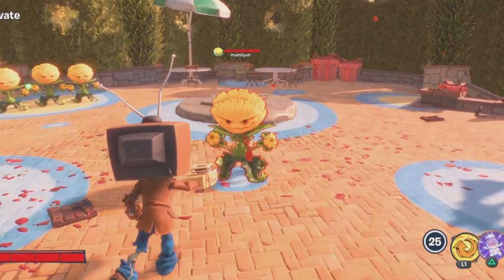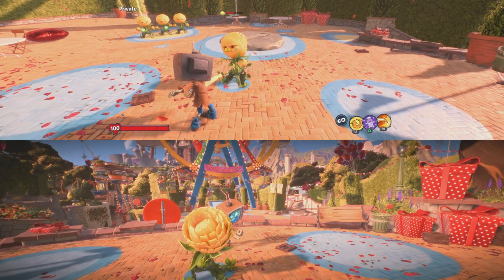how to CLONE YOURSELF in PVZ BFN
in this video we will show you how to duplicate/clone yourself in pvz bfn.